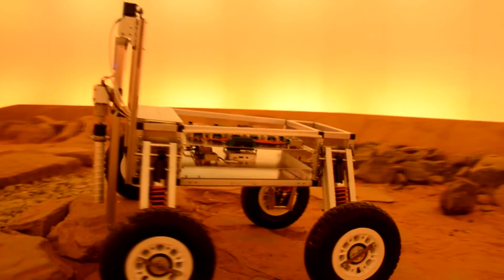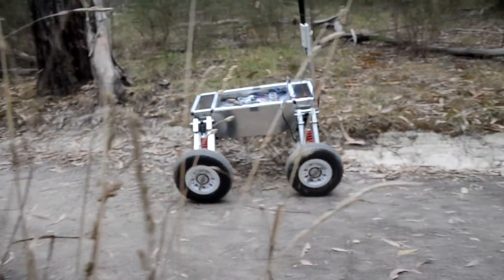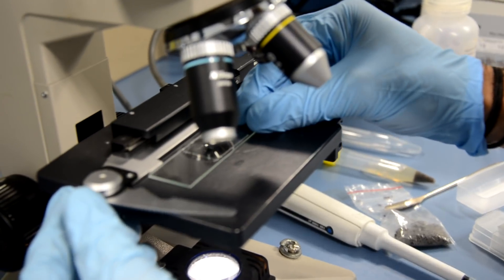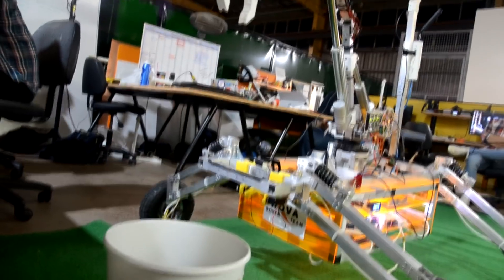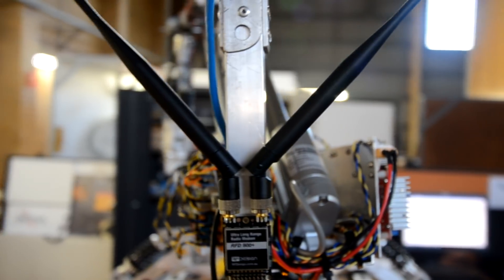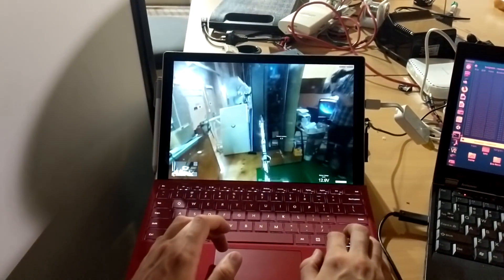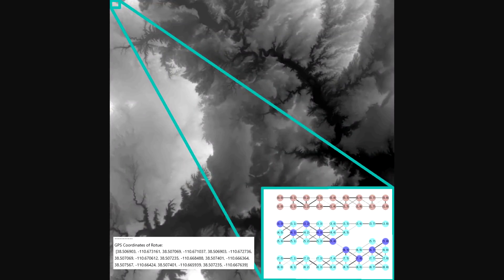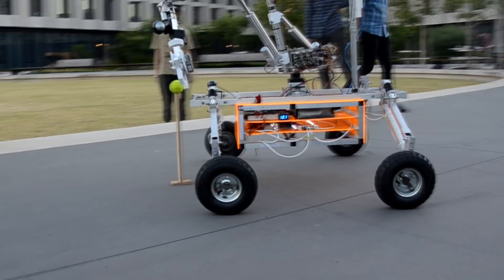Monash Nova Rover Team | 2018 University Rover Challenge SAR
Monash University Nova Rover Team System Acceptance Review for the 2018 University Rover Challenge.

Proudly supported by:
Monash University Department of Mechanical and Aerospace Engineering, Faculty of Engineering, Faculty of Science.

A big thank-you to Victorian Space Science Education Centre for allowing the use of their facility:

Artist: PLAYSOUND
Title: Abstract Electronic

Utah Mapping data by U.S. Geological Survey.
This data was used under the USGS’s license. More information about this license can be found